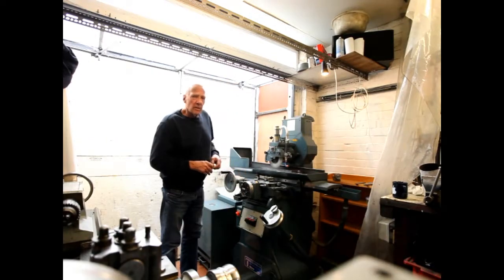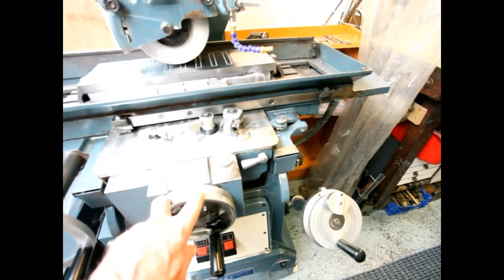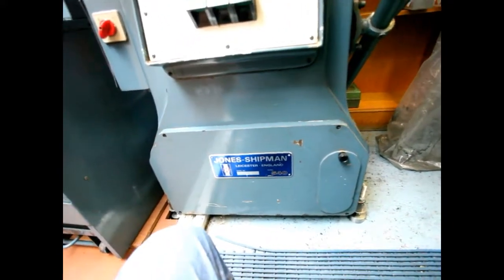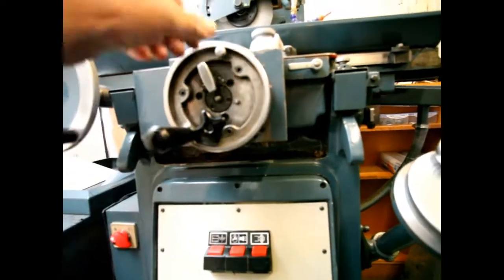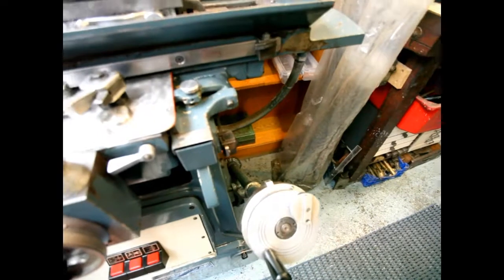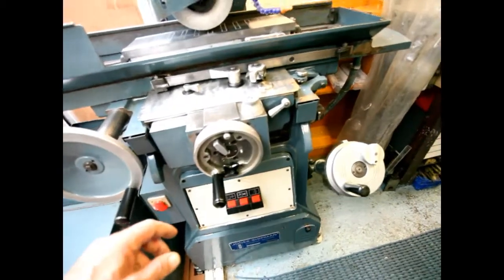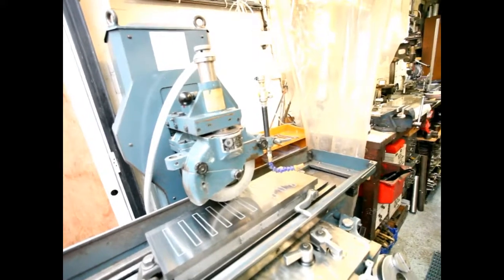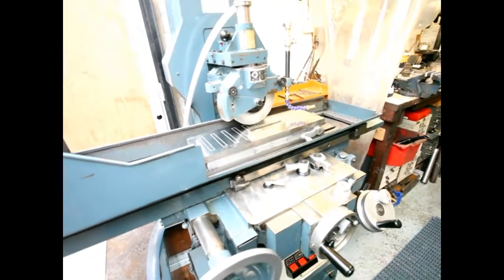Jones and Shipman Surface Grinder 540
Jones and Shipman Surface Grinder 540 Controls tutorial